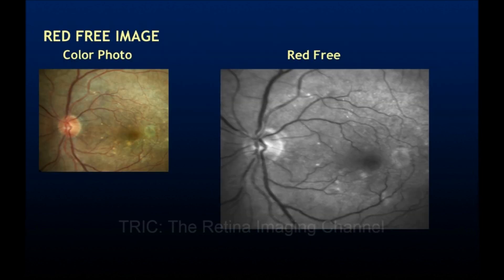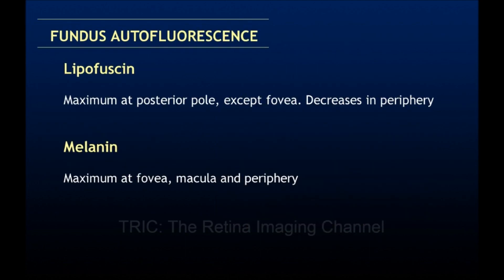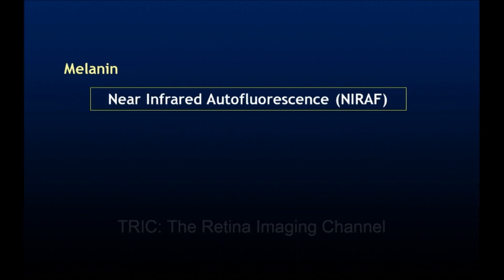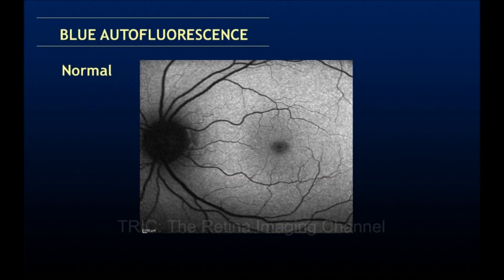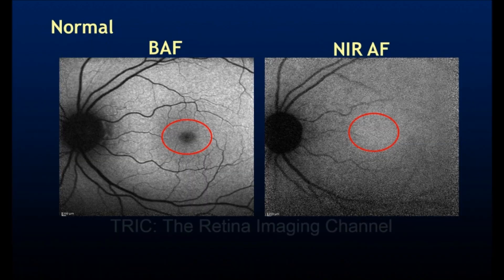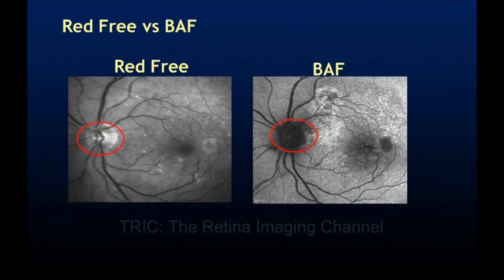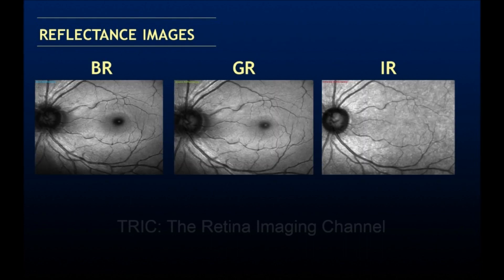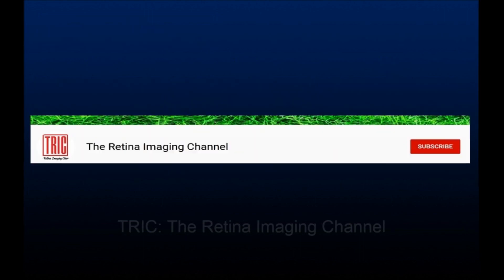The Black & White Fundus Images: Red free, Autofluorescence and Reflectance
This short videos present the commonly used black and white fundus photos. It explains how the normal image look like and how to differentiate between each of them.